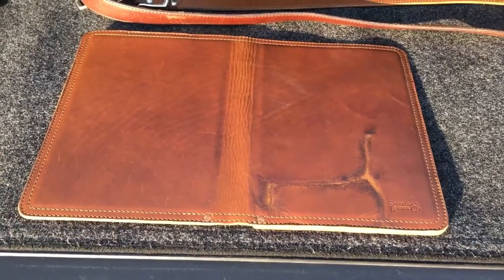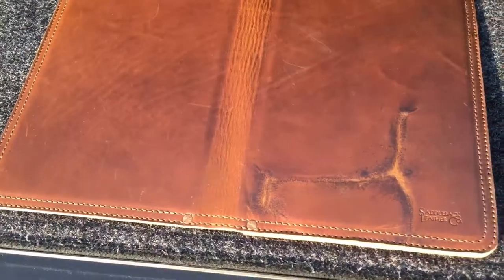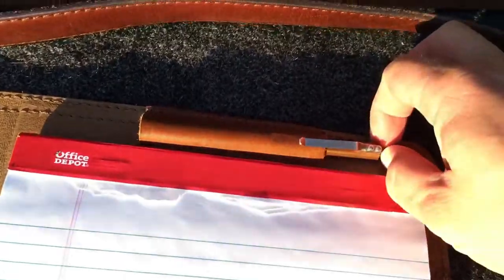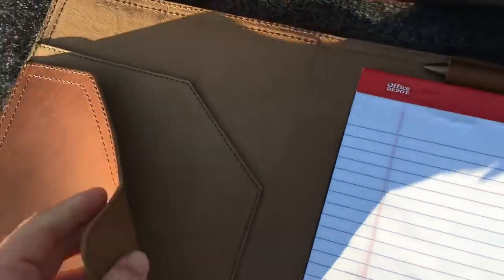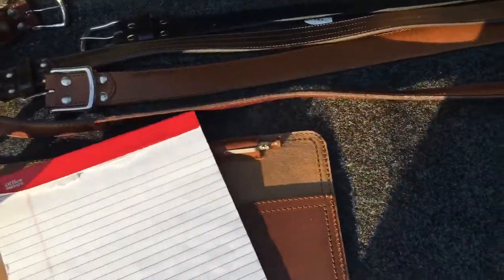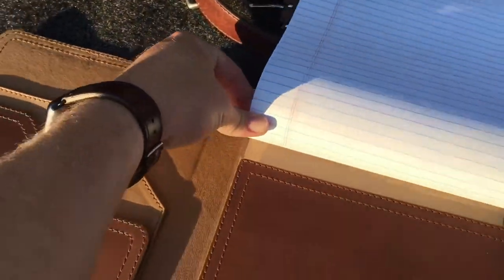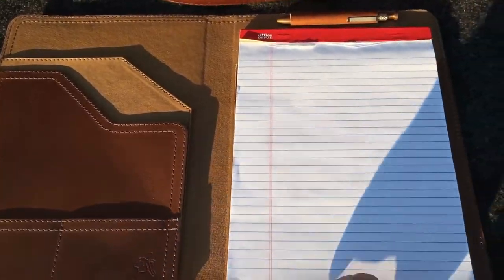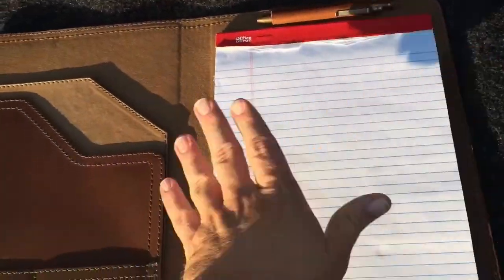Saddleback Leather Medium Notepad Holder review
Saddleback Leather medium notepad holder in tobacco review